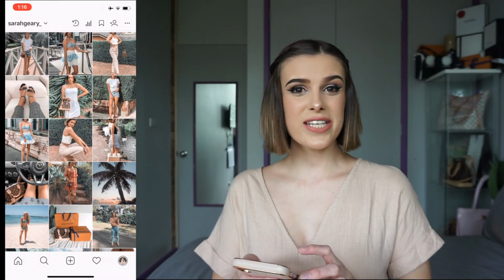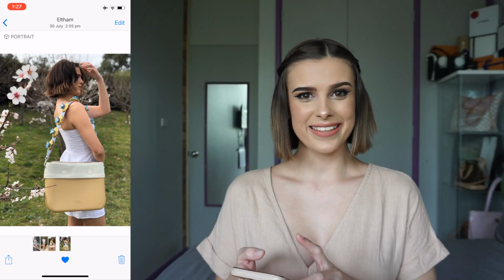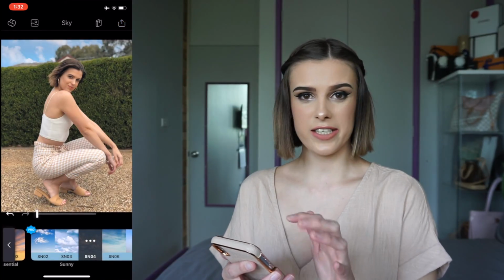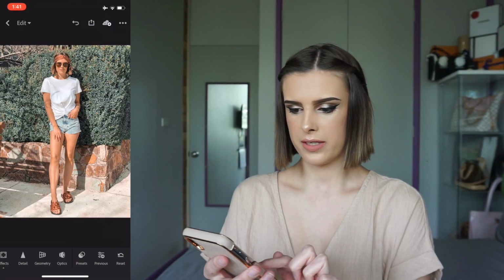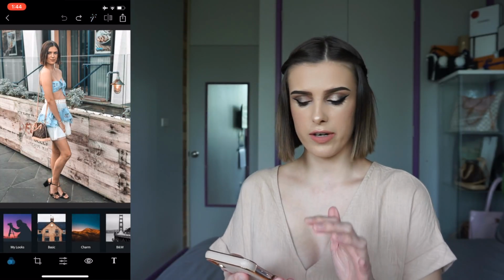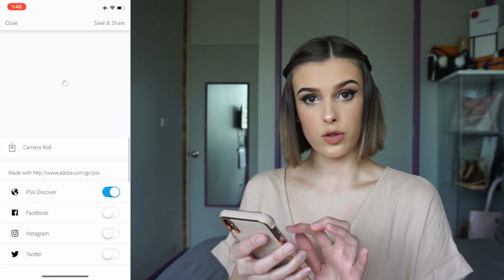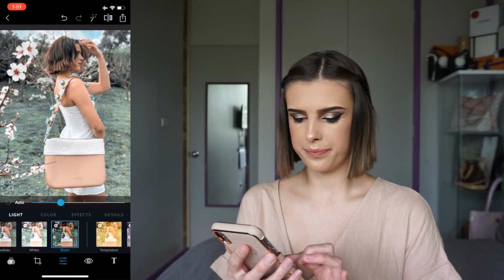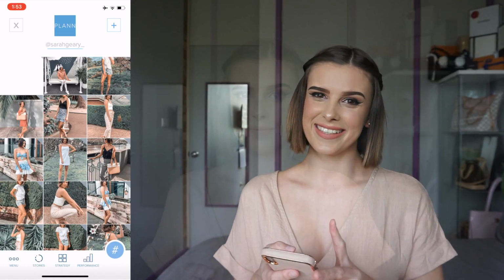How I edit my Instagram photos | Sarah Geary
Hey guys!! I have been receiving so many questions as to how I edit my Instagram photos. I do want to let you know that I did purchase my filter from a creator. I am simply showing you the edits I put on top of this to make it perfect my my feed. If you wish to use the same you will have to purchase it yourself Filter used: -Cali pink tan+black skin

These are all the apps I used in the process:

-Adobe Lightroom (Desktop and Mobile)
 -QuickShot

Filter used:
-Cali pink tan+black skin